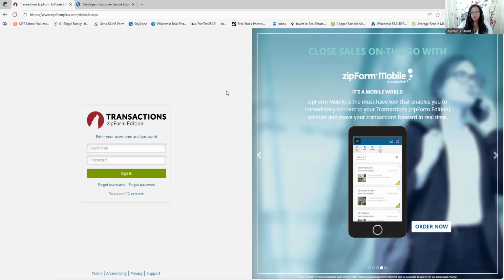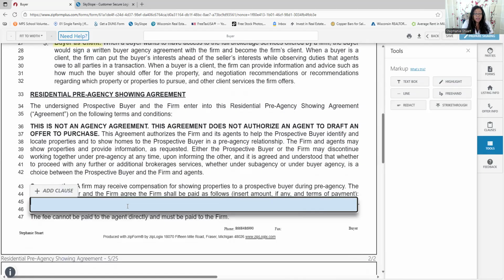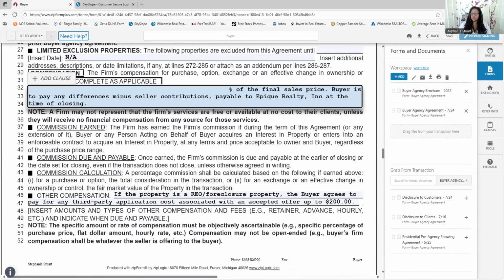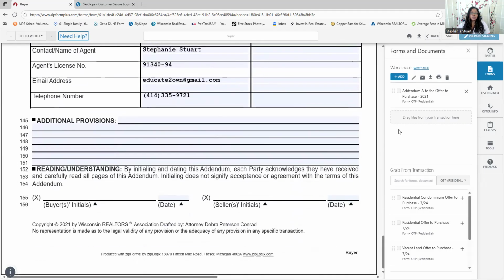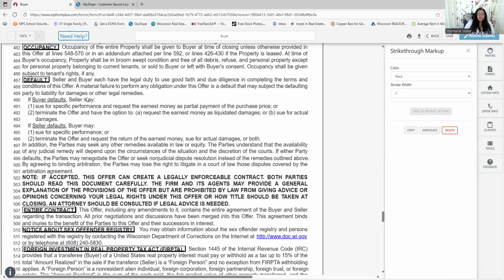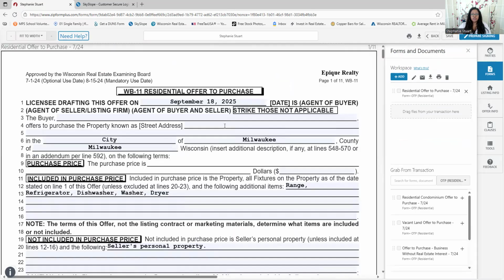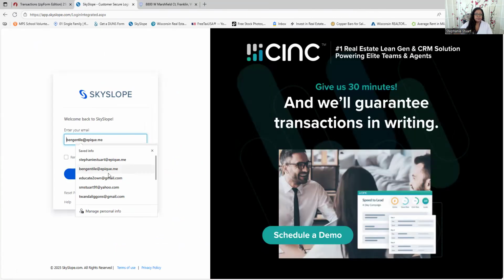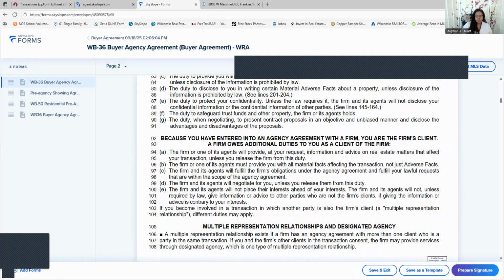Zipforms and Skyslope Training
Learn how to use Zipforms and Skyslope